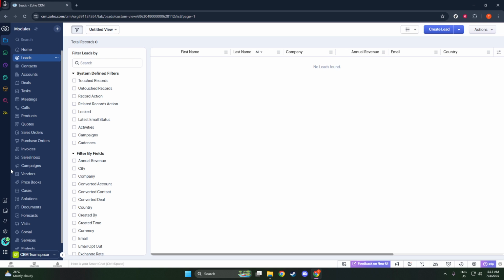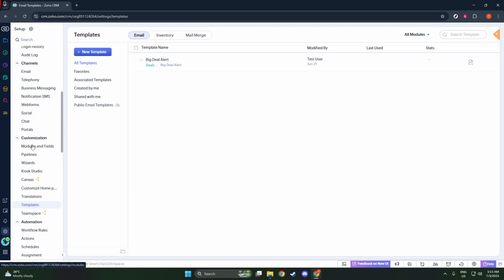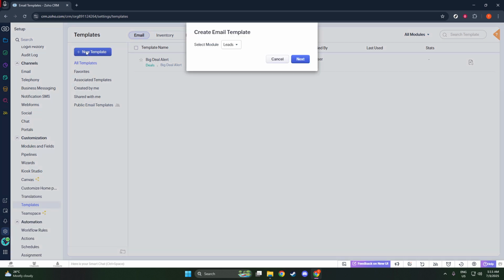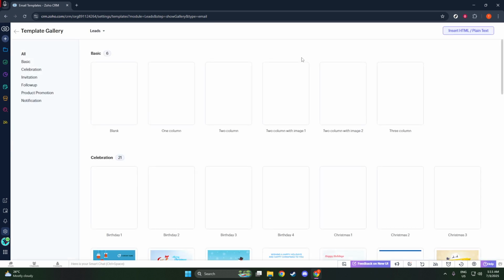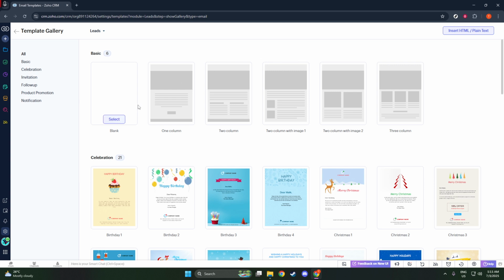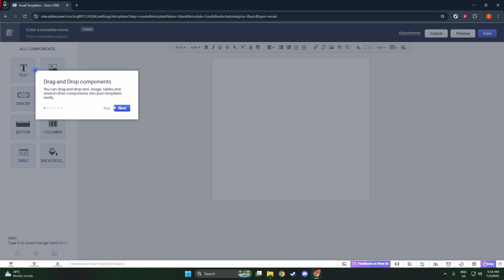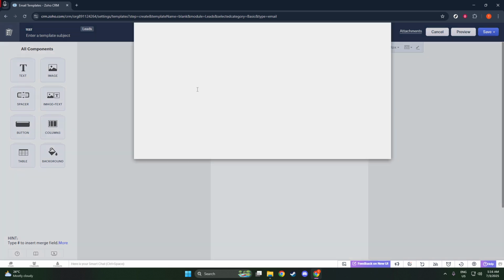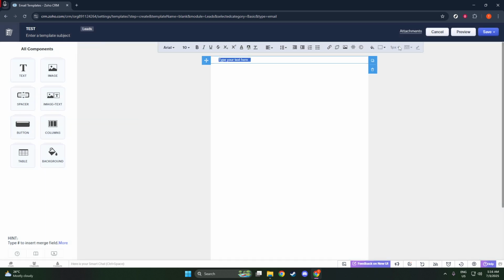How to Create Template in Zoho CRM [2026 Full Guide]